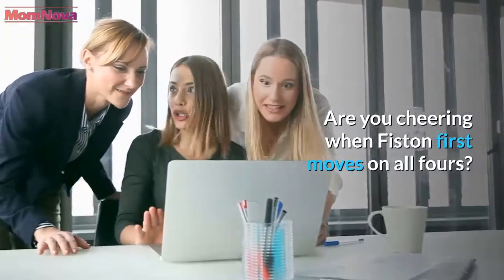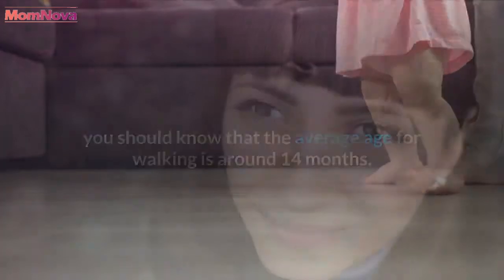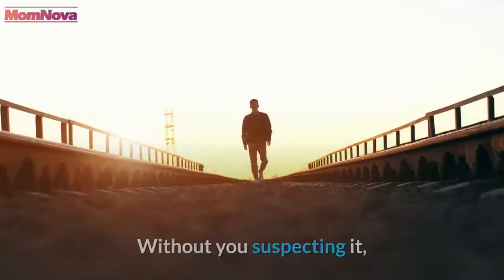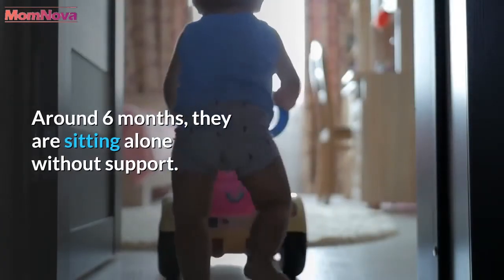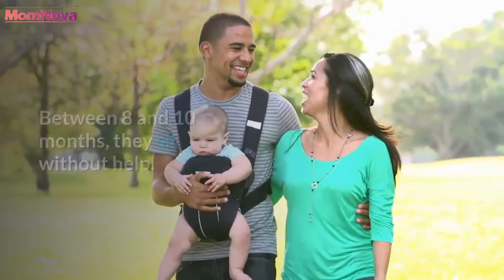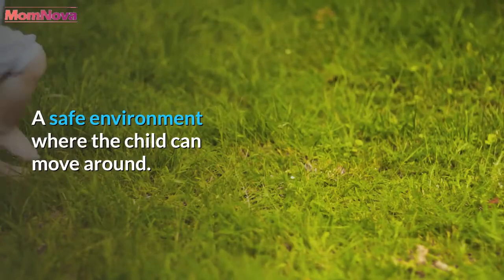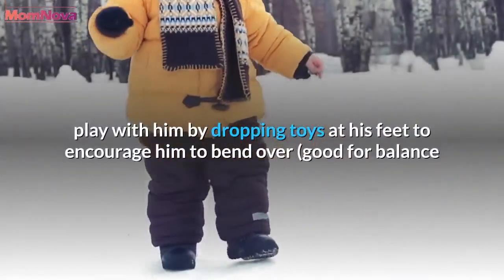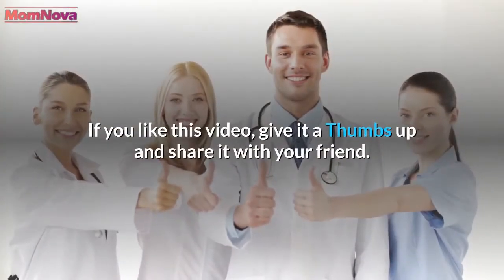How to Teach Your Baby to Walk | How to Train Your Baby to Walk - How to Learn a Baby to Walk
How to Teach Your Baby to Walk |  How to Train Your Baby to Walk
Are you cheering when Fiston first moves on all fours? From birth, babies, without anything appearing, set in motion the long process of learning to walk . Unlike certain animals such as the horse or the monkey who can walk from birth - notably due to their special morphology which makes them find their center of gravity easily - human babies go through several stages before walking alone without support.

However, if some children get standing more quickly than others, you should know that the average age for walking is around 14 months. Astonishing when popular beliefs tend to make us believe that ALL children of one year old walk! So, even if Junior does not work at 16 months, there is no point in worrying too much; probably that he develops another aspect of his learning (fine motor skills, language, etc.) Beyond 20 months, it would however be good to consult your pediatrician or a doctor.

To manage to walk upright without support, your child develops and perfects several learnings. Without you suspecting it, all his little prowess calmly leads him towards the acquisition of walking.

Around 3-4 months , babies raise their heads. They are able to stand in the sphinx position (as in yoga). Lying on their stomachs, they lean on their forearms and raise their heads.

Around 4 months, children are able to support themselves on their legs when someone obviously supports them.

At around 5 months, they are able to turn from stomach to back, and vice versa.

Around 6 months, they are sitting alone without support.

Between 7 and 9 months, they discover ways to move (they crawl or walk on all fours ) and explore what surrounds it. They discover every corner of the house, open the doors and search. It is the beginning for parents of a continuous race behind them and a cacophony of “no, don't touch that! " Some children, however, will only experience quadrupedy after walking!

Between 8 and 10 months, they sit without help. They also try to balance. At this age, children already have good strength in their arms and legs.

At around 9 months, they hold onto the furniture to stand up. If they walk on all fours, the children are already champions. They are fast because their movements are better coordinated.

At around 11 months, toddlers walk sideways with support. They see another part of their universe.

Around a year old, they walk when you shake hands with them.

A safe environment where the child can move around.
A walker: yes, but not all the time. Still leaning on the device, the child will assume a squatting or leaning forward position. This hinders the process of "verticalization".
An exerciser or "jolly jumper": This game allows the child to build his legs. The exerciser is a good alternative to the old "walkers" that have been PROHIBITED in Canada since April 2004 .
When the child can stand up (even with support), play with him by dropping toys at his feet to encourage him to bend over (good for balance and for hip muscles)
Create an obstacle course with certain objects. Ask the child to go through it. Place cushions, chairs, a large toy, etc.
Distance the furniture or chairs that support it and encourage it to reach it by sometimes taking a single step between its supports.